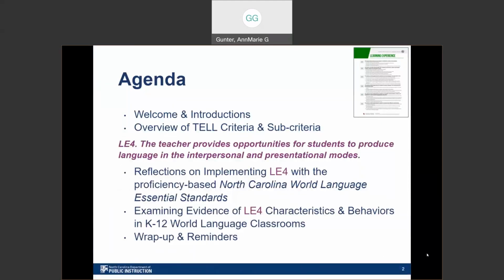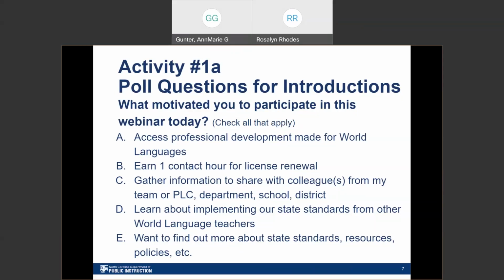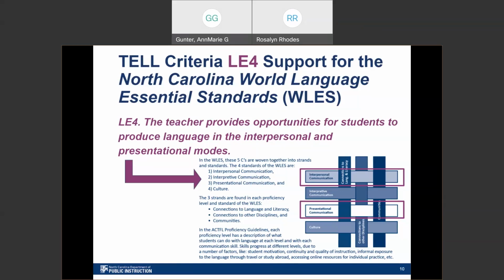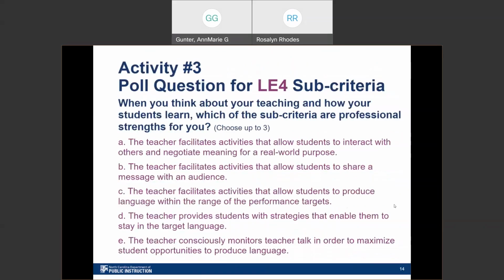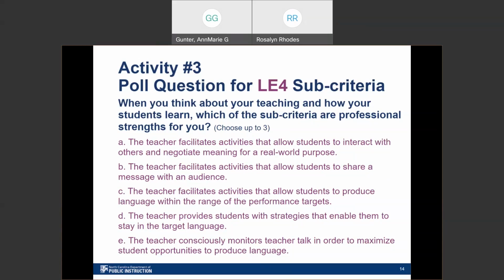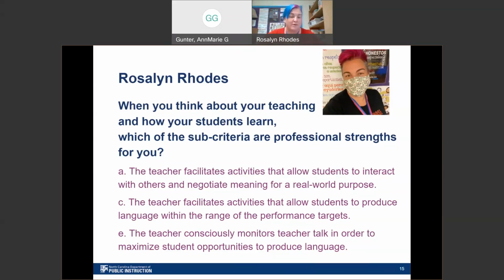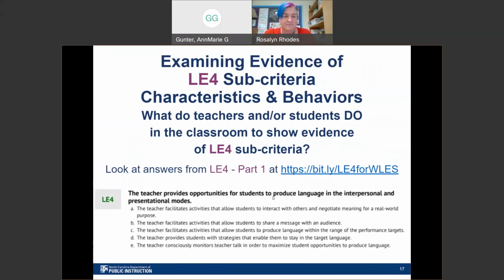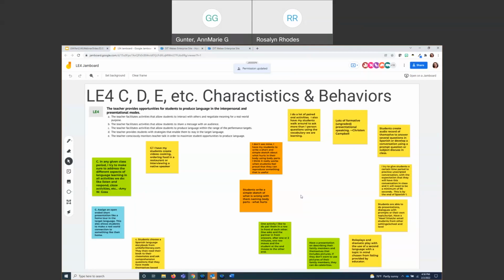World Language Webinar TELL Criteria LE4 - Part 2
The 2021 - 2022 World Language Webinar Series is focused on pedagogical best practices and draws on the Teacher Effectiveness for Language Learning (TELL) Framework. This 1-hour broadcast featured TELL criteria LE4 (The teacher provides opportunities for students to produce language in the interpersonal and presentational modes.) from the Learning Experience Domain and a discussion about how teachers can use the TELL criteria and its sub-criteria to reflect on how effectively they are implementing the proficiency-based North Carolina World Language Essential Standards. The guest speaker was World Language Teachers of the Year: Rosalyn Rhodes (Spanish teacher at Carmel Middle School). She shared about the strategies she uses in her classrooms to show how specific TELL criteria characteristics and behaviors support students learning language.